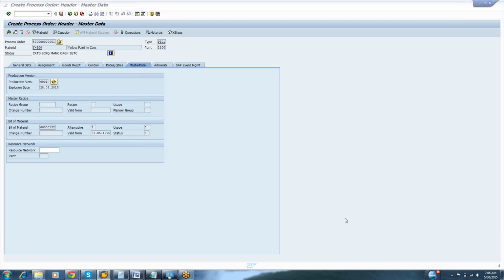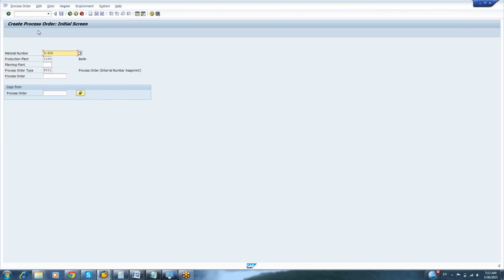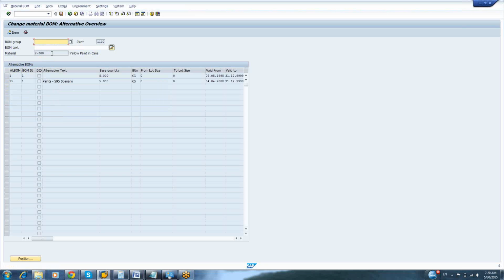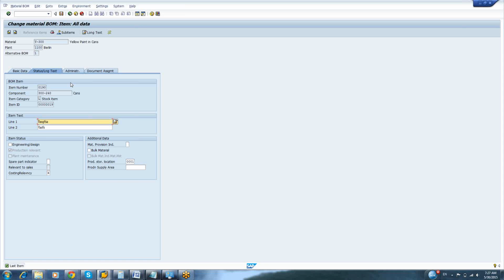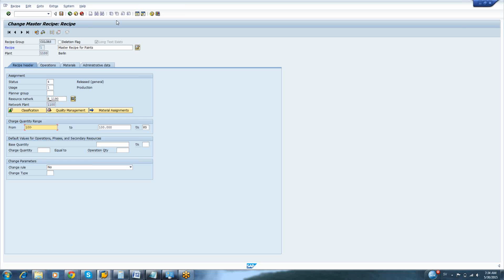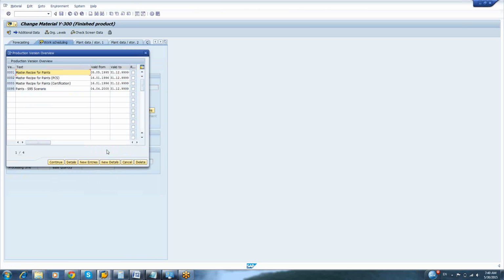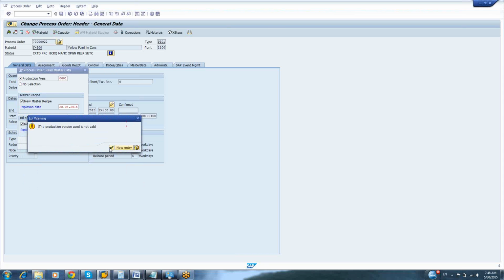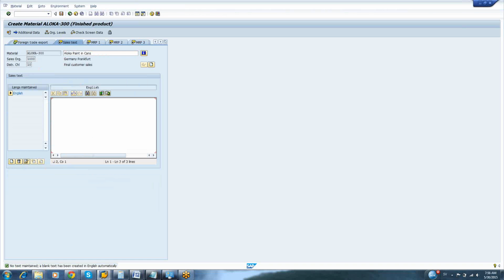30May2015 Process Order